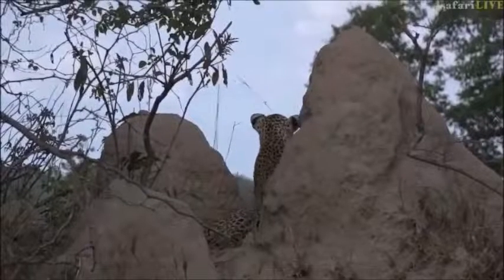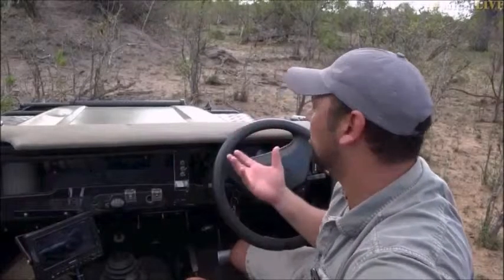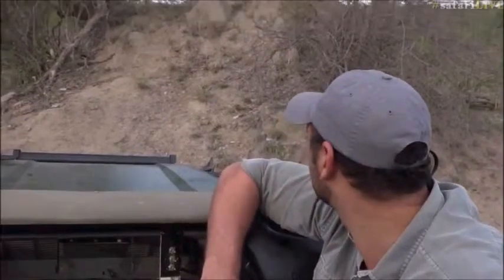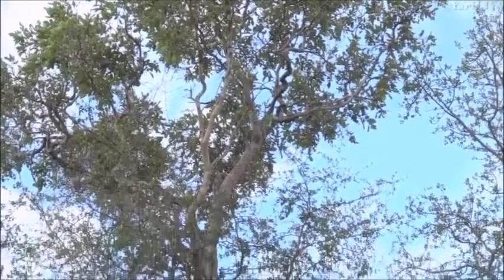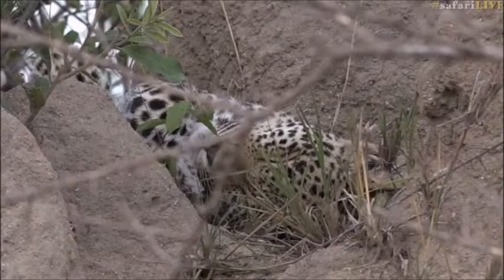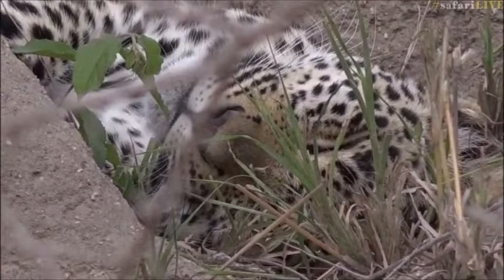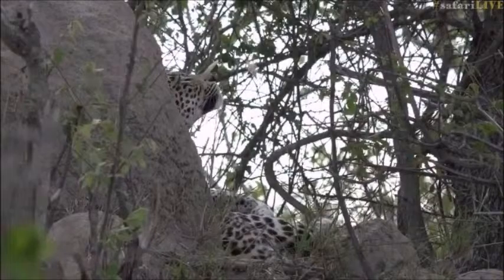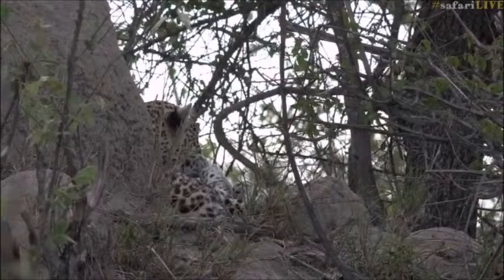Safari Live : Xongile seen on drive this afternoon with Byron Dec 06, 2016